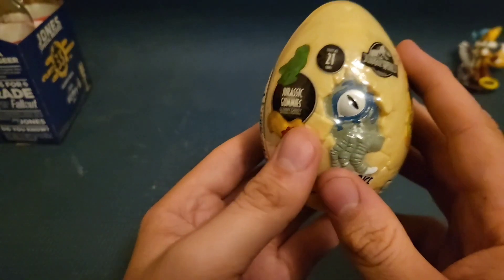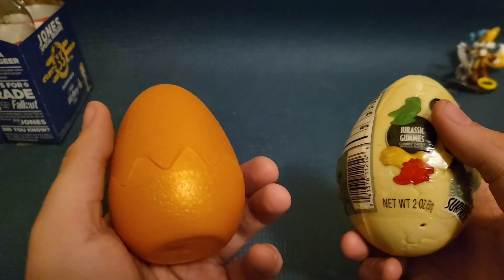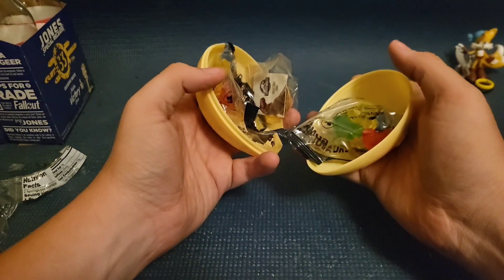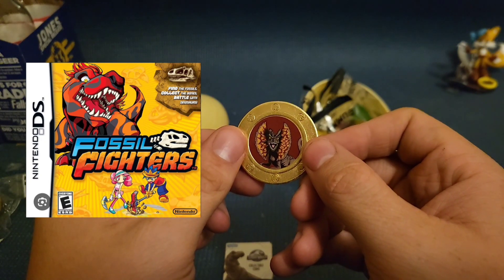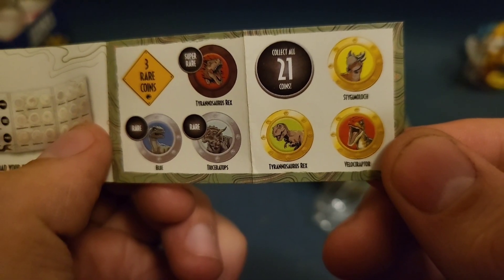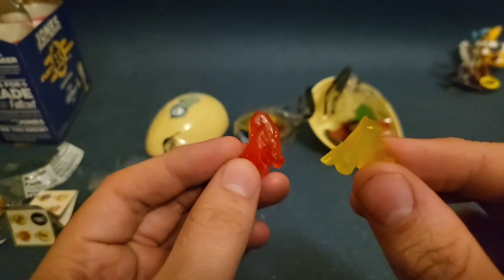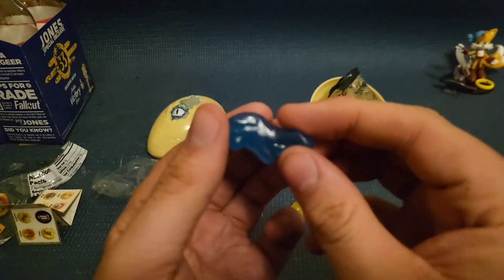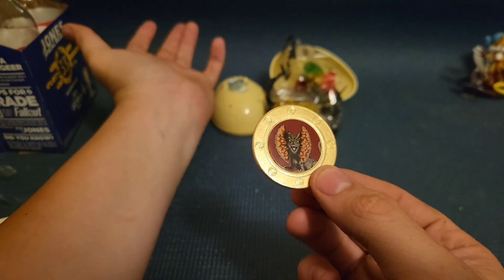Jurassic World surprise gummy egg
I review the jurassic world gummy surprise egg